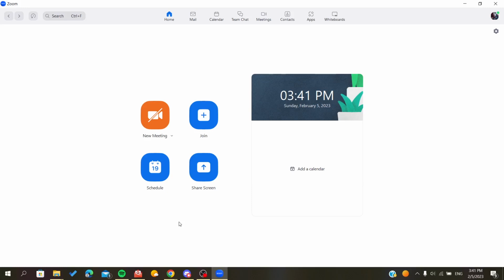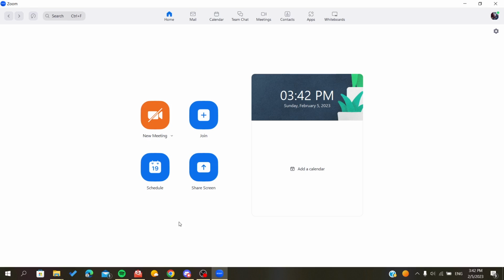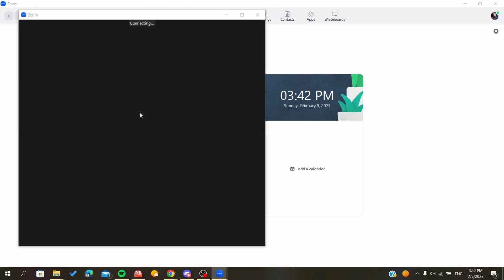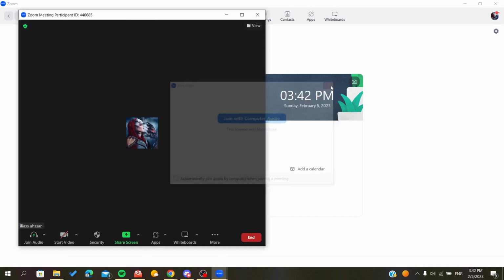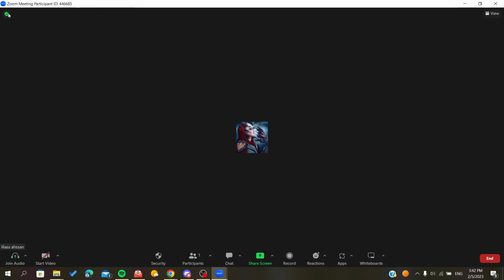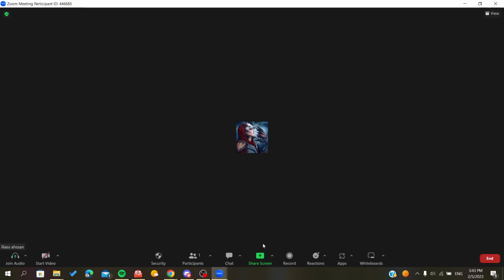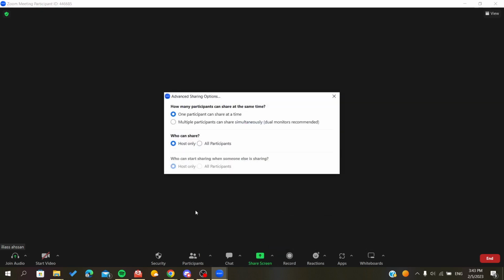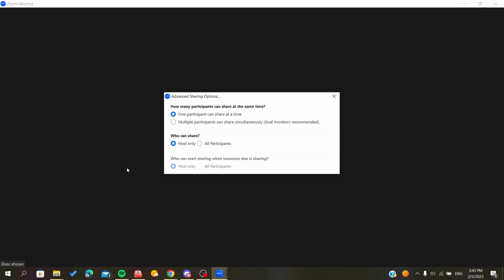How To Enable Screen Sharing Zoom Tutorial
Today we talk about enable screen sharing,how to share screen on zoom,screen share,screen sharing on zoom,zoom screen share,how to share screen on zoom meeting